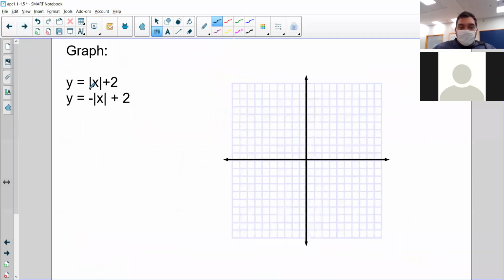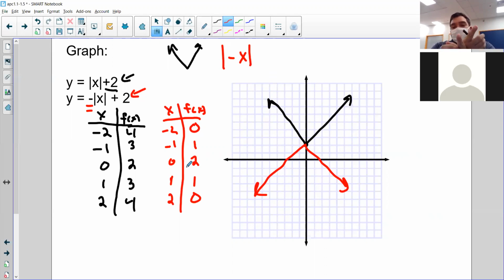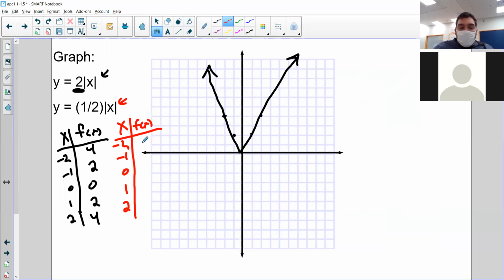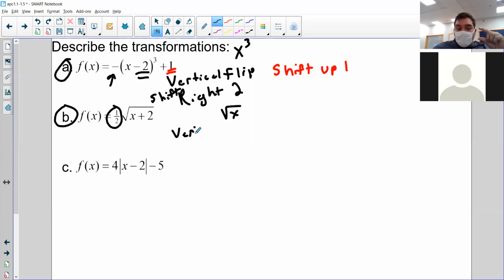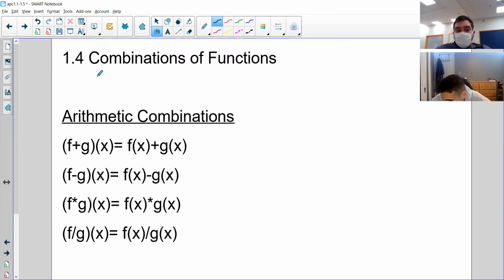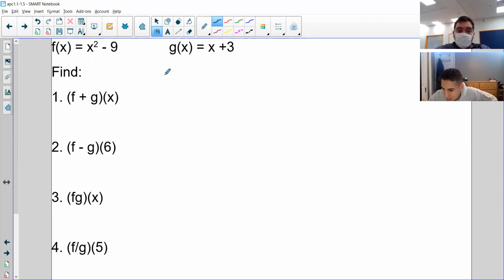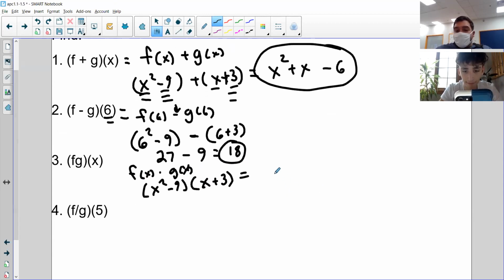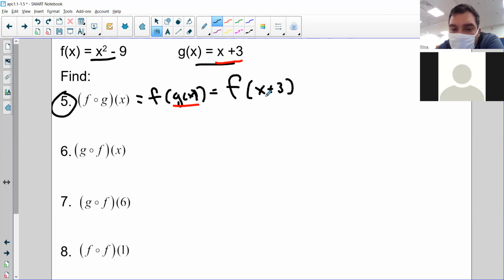1 3 and first half 1 4